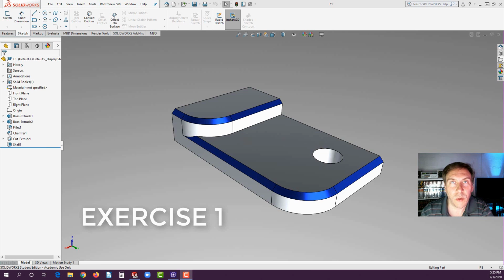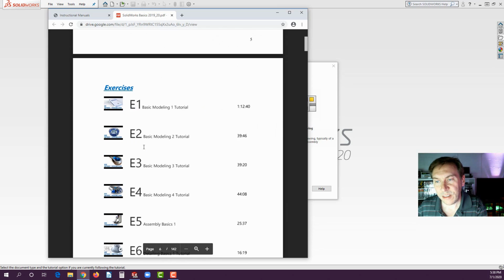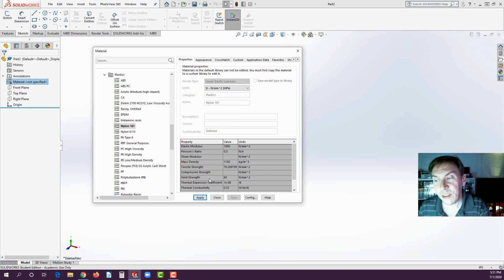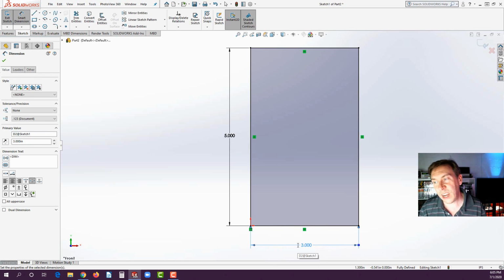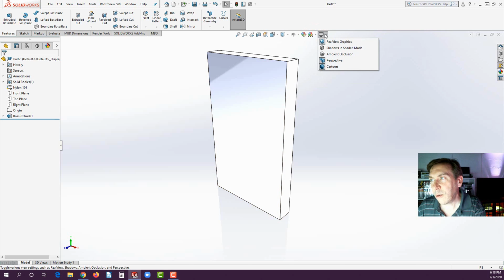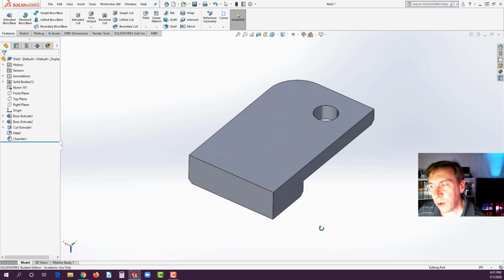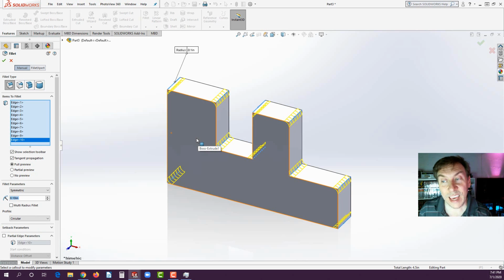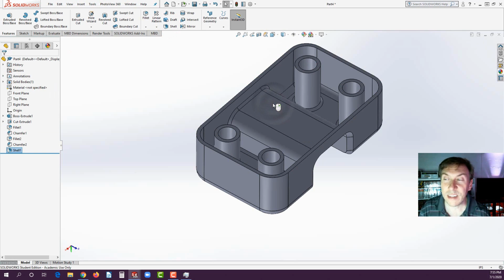E1 SolidWorks 2020 Classroom Detailed Training Tutorial and Tips for Beginners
- Hardware
- Options Menu
- Sketching
- Dimensions
- Relations
- Extrusions & Cut-Extrusions
- Photo-Rendering
- How to make a SolidWorks Portfolio